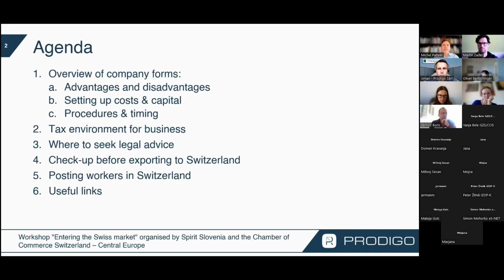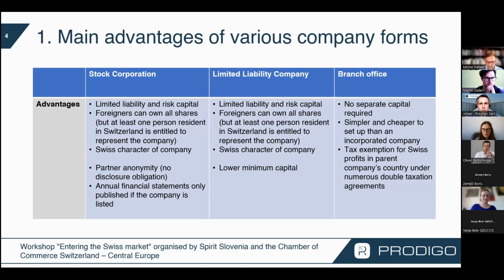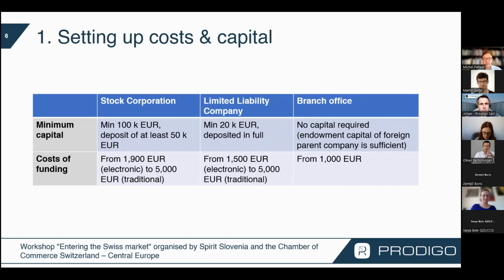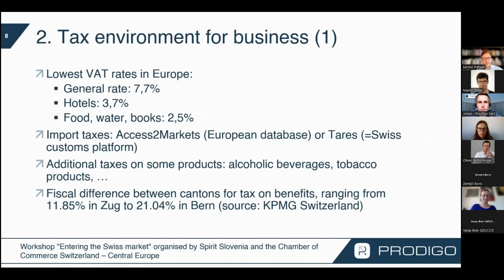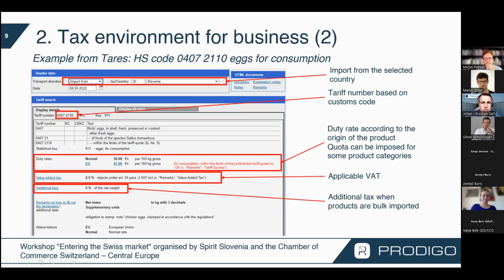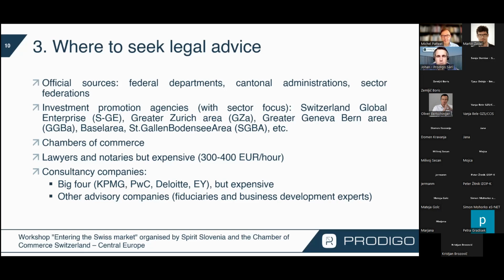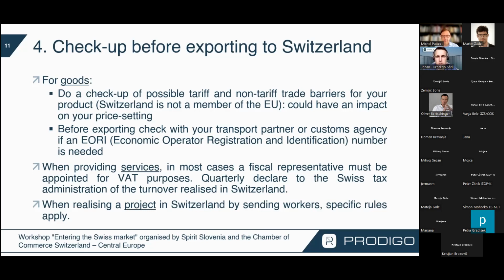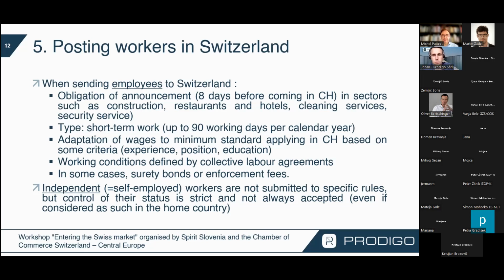Obdavčitev, carine in pravni okvir poslovanja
Predavanje v okviru seminarja Strateško na švicarski trg, v okviru katerega smo spoznavali posebnosti švicarskega trga, načine pridobivanja informacij o trgu in vstopa na ta trg.